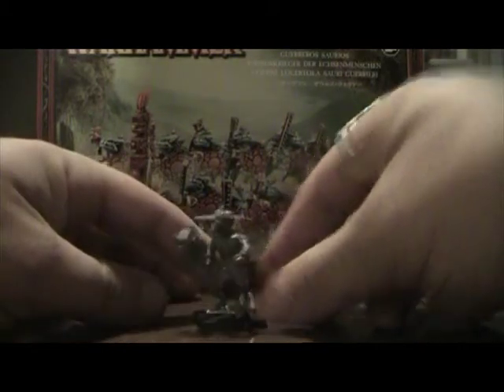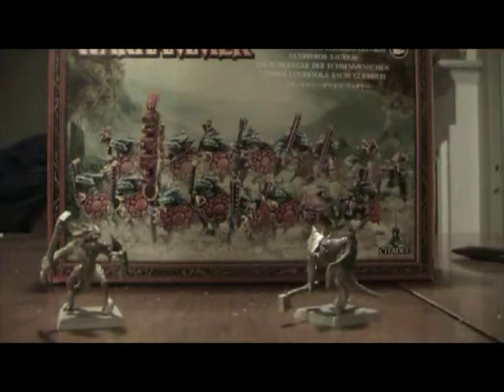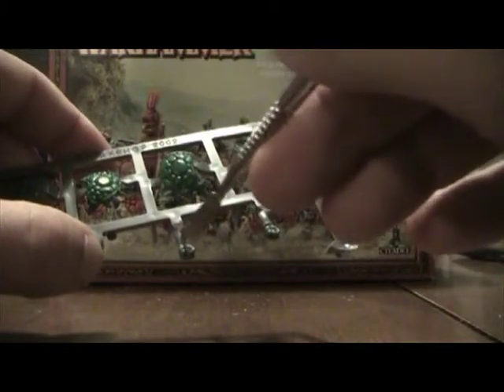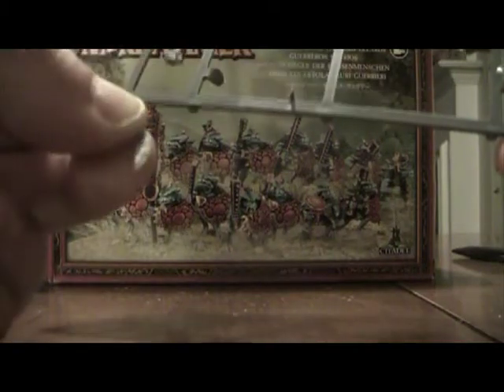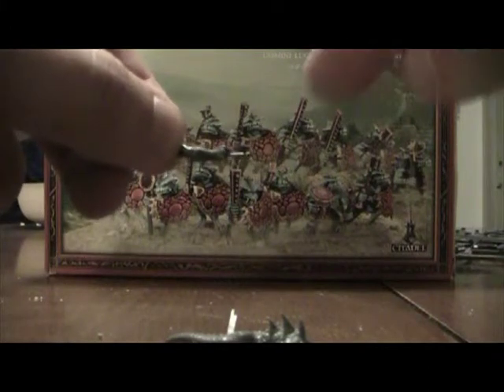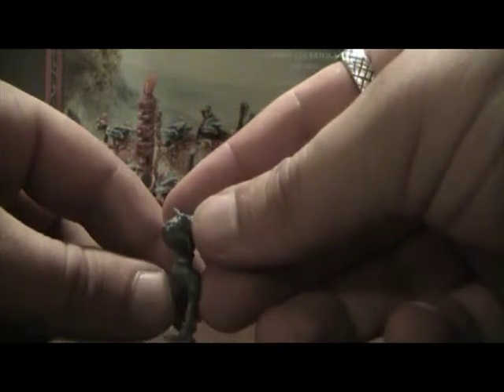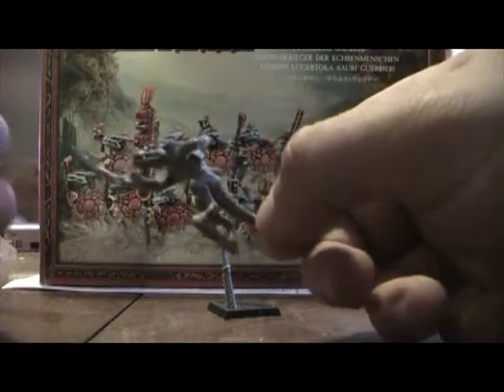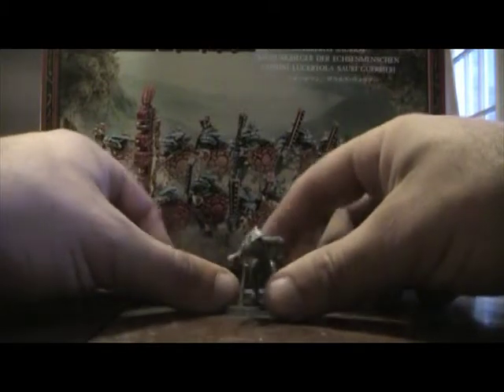Converting Warhammer Models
I've put together a quick demonstration of how to convert models for warhammer and other miniature games.